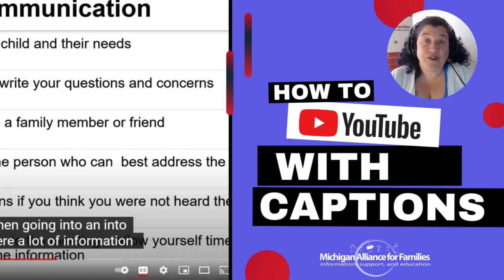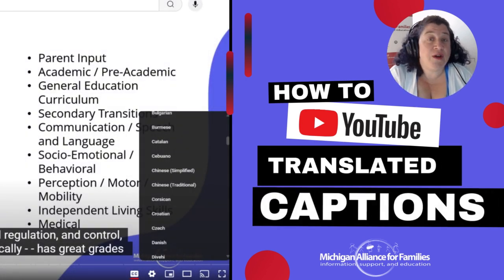How to YouTube BETTER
Michigan Alliance for Families has a lot of info on our YouTube channel, like recorded learning opportunities and short videos.

Check out these couple of quick tips on how to use YouTube better as you continue to learn with us

#1 Changing the speed of playback
#2 Chapters  skip straight to that part you want
#3 Captions that can be translated